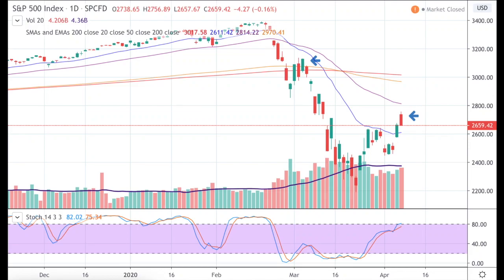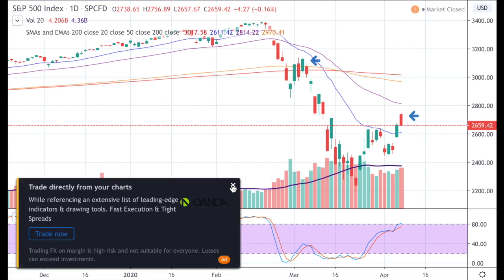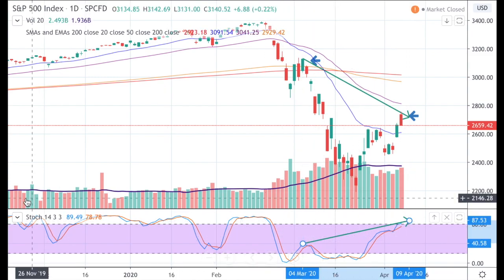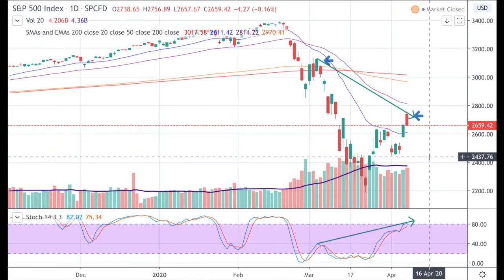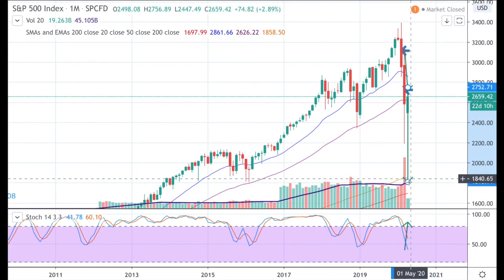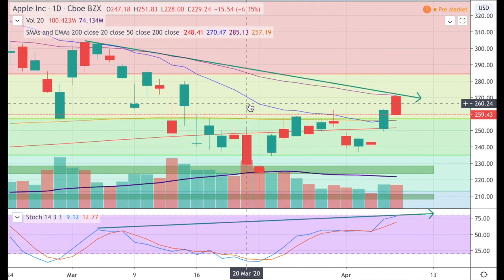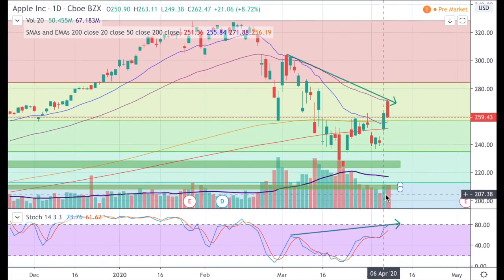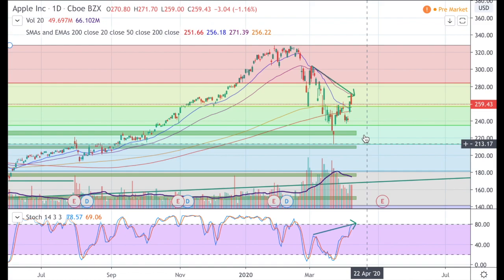DON'T BE FOOLED!!! 30% STOCK MARKET CRASH INCOMING?!!! HUGE BEARISH SIGNAL🚨LIVE TECHNICAL ANALYSIS!🎯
Get a FREE STOCK with Robinhood!

This video is about a bearish signal that will take the markets further down either to the previous bounce point or further. What are the key indicators in this analysis that show bearishness? Where will the bottom potentially be? Is it better to stay out of your trades? Don't buy stocks now? These are a few questions we try to address today.

investing for beginners, investing, investing in stocks for beginners, investing with rose, investing in stocks, investing 101, investing apps, investing with robinhood, investing on cash app, investing during recession, investing for dummies, investing for beginners, investing for beginners with little money, investing for beginners robinhood, investing for beginners stocks, investing for beginners 2020, investing for beginners dave ramsey, investing for beginners cash app, bearish divergence, investing for beginners real estate, investing for beginners graham, investing for beginners uk, investing for beginners podcast, investing for beginners audio books, bearish indicator, bearish signal, stock market crash 2020, sell stocks now?, sell your stocks now? don't buy stocks now, dont buy stocks now, bearish stock market, bear market, bear market vs bull market, bear market strategies, bear market 2020, bear market investing, bear market riot, bear market rally, bear market investing strategies, bear market stocks, bear market trading strategies, bear market meaning, bear market history, don't buy stocks right now very bearish signal indicator.